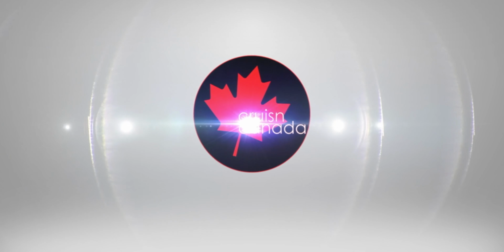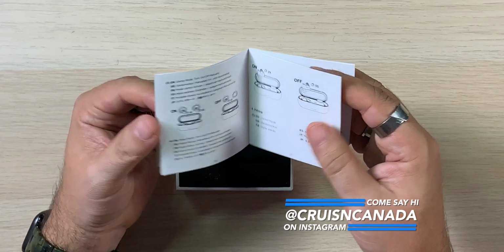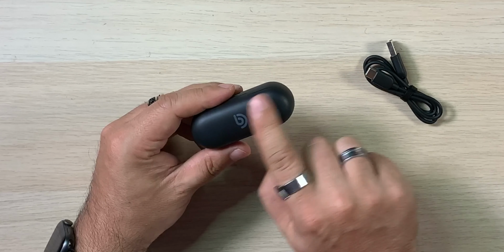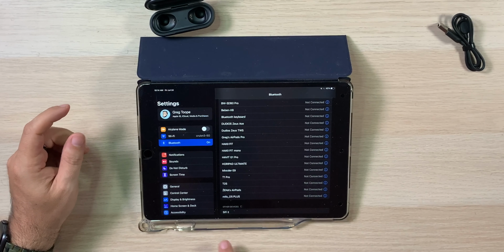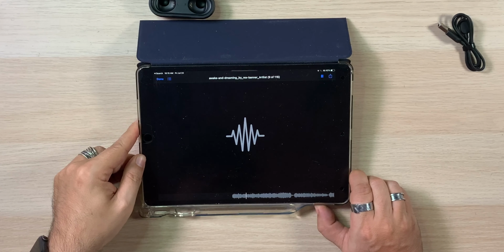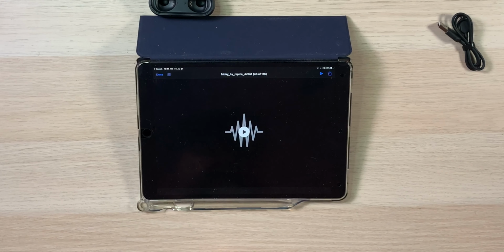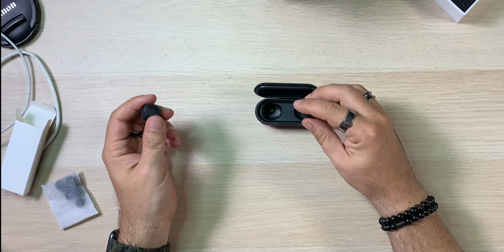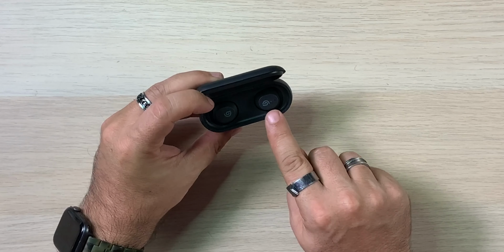Bomaker Sifi II Earbuds | Unboxing and Review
So almost a year later we take a look at the updated version of the Bomaker Sifi earbuds,  The Bomaker Sifi II (2) earbuds from Bomaker.  What has been updated?  Are the Bomaker Sifi II (2) earbuds still a good buy in 2020?  What comes in the box?  How do they sound?  This is by no means a scientific review of the Bomaker Sifi II (2) earbuds, but one based on my own opinion.

Buy Your Bomber SIFI II earbuds below
Amazon (US)
Amazon (UK)

Expertly-tuned sound via graphene drivers, premium magnetic induction technology extends wider soundstage and exceptional accuracy, producing rich, sparkling audio with crisp highs and deep bass.
Perfect for Home Offices. PEEK composite 6Ω diaphragm, 6mm graphene driver empowers nature middle frequency, crisp highs. The dedicated two microphones, DSP noise cancellation, retains up to 95% of your voice for flawless conversations
The latest Bluetooth 5.0 chip, with fine-tuned LDS antenna system to further improve radio frequency performance. It counteracts signal interference, to transfer the signal more stable and stronger.
With Type-c fast charge, a single gives you a full 7 hours of listening while the charging case extends that to 30 hours when you're in a rush and need power fast simply charge for 10 minutes and get up to 1 hour of playtime
Either earbud can be used and switched independently to your device for added convenience; ergonomic design maximizes comfort, fit & stability for all-day wearing.

Camera & Camera Lens I Use:
Canon 16-35mm
Canon EOS M50
Tokina 17-50mm
iPhone XR

Camera Gear

Amazon.co.uk
My Shoulder Mount - DSLR Rig